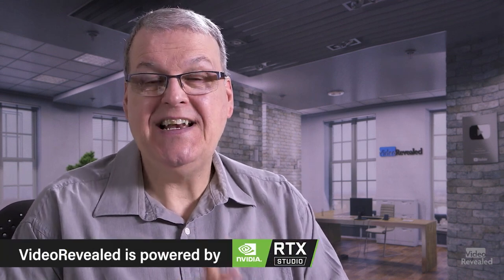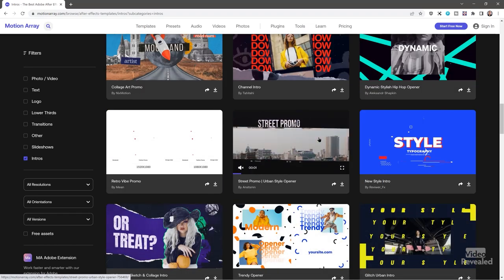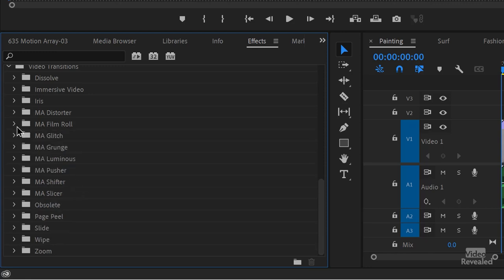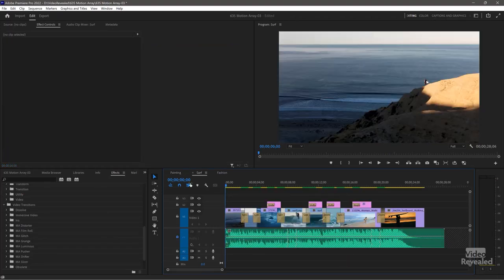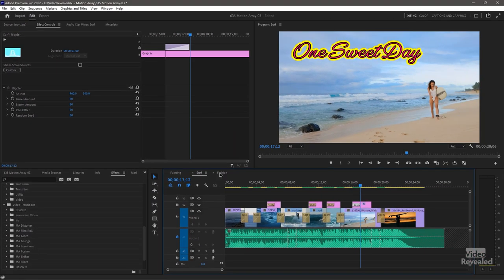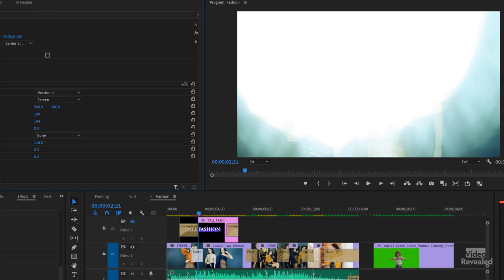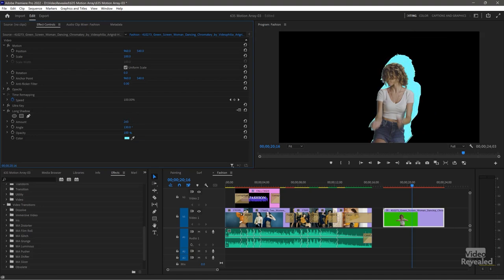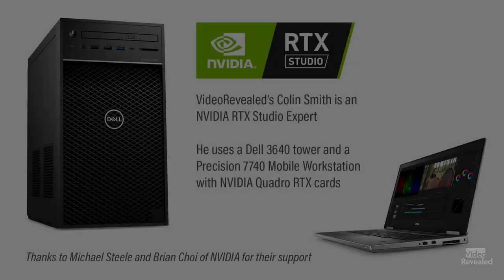Take your show to another level with Motion Array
This tutorial shows you how VideoRevealed uses Motion Array transitions to make show openings more exciting. It also explores what's available from Motion Array and shows how to customize effects and transitions.

QUESTIONS?

THANKS!